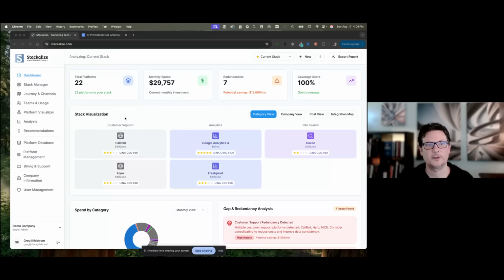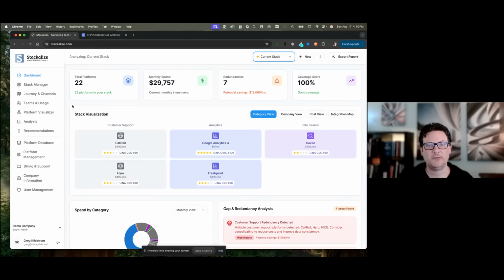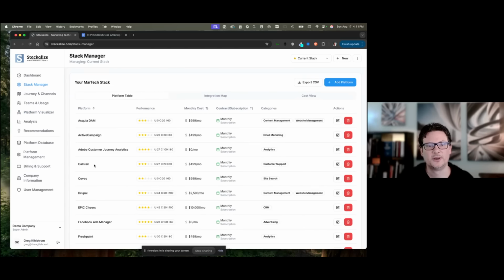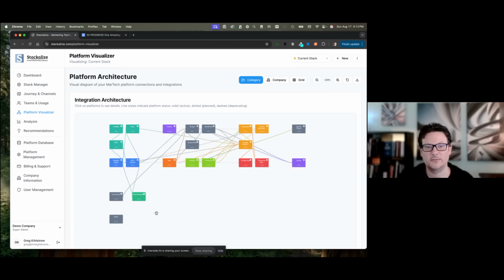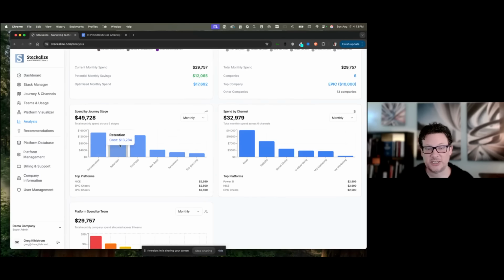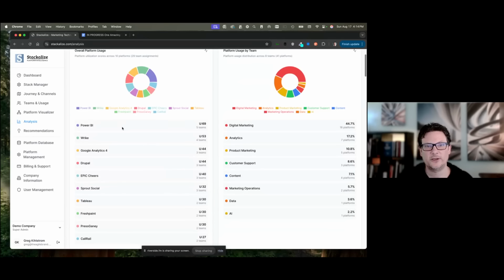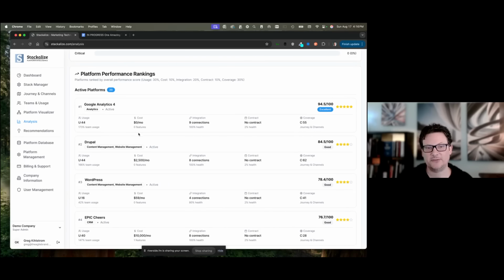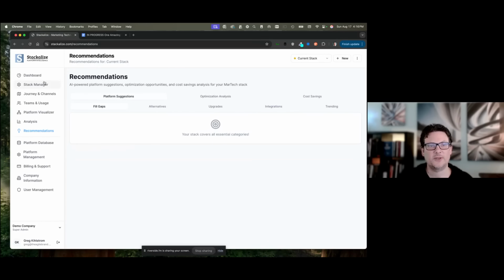One Amazing Thing About Stackalize with Greg Kihlström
How many platforms are in your tech stack? Which ones are bringing you the most value, and which are just taking up precious resources? Do you have a way to visualize, analyze, and understand the contribution each platform makes to your team and your customers?

Welcome to One Amazing About Stackalize with me, Greg Kihlström. I’m going to be sharing one amazing thing about this platform with you today.

Stackalize helps teams analyze, visualize, and better understand the platforms in their tech stack and has tools to see usage, integration, and even the value each platform is bringing to the organization.

About Greg Kihlström

Greg Kihlström is a consultant, advisor, speaker, writer, and entrepreneur. He works with leading organization to help them make better investments in technology and to improve processes that make technology and teams work more efficiently.

Resources

How optimized is your MarTech stack? Try Martechalyze to analyze and visualize your stack

Check out The Agile Brand Guide website with articles, insights, and Martechipedia, the wiki for marketing technology